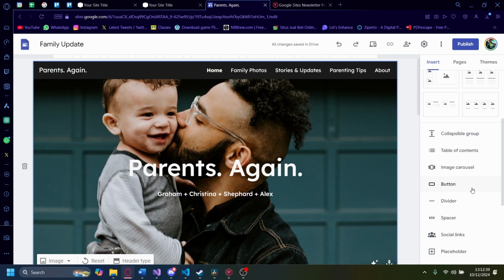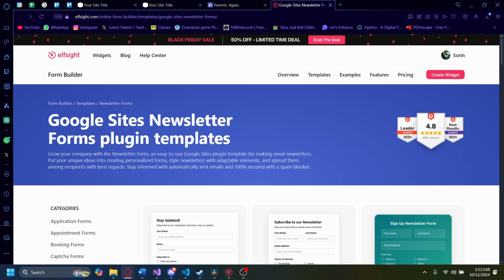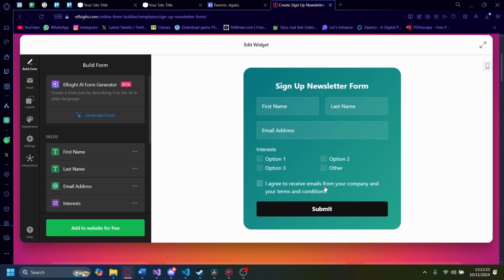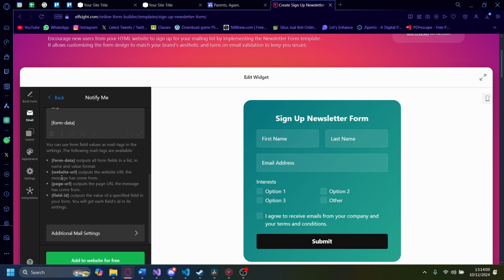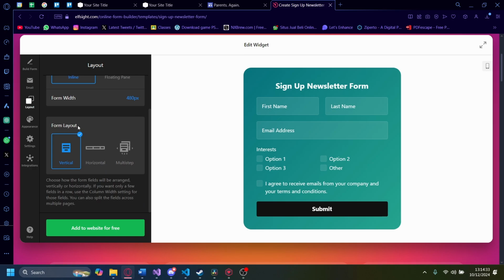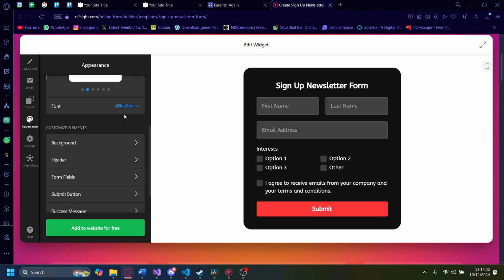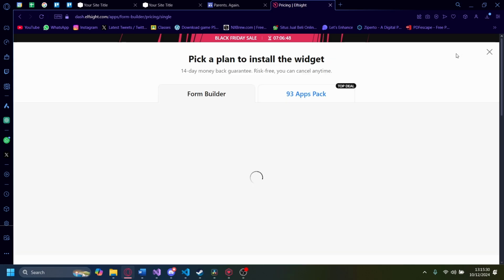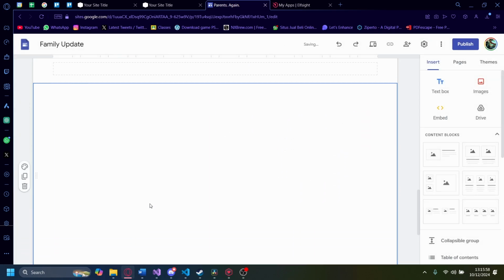How to Add a Newsletter to Google Sites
If you are looking for a video about How to Add a Newsletter to Google Sites, here it is!